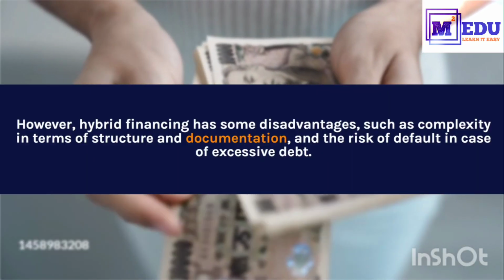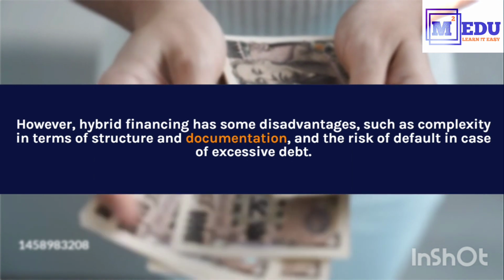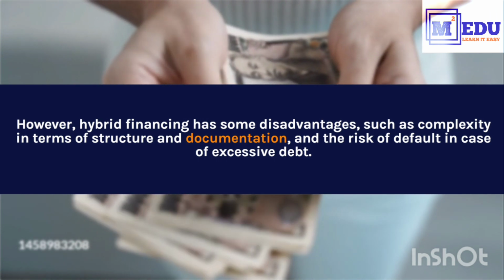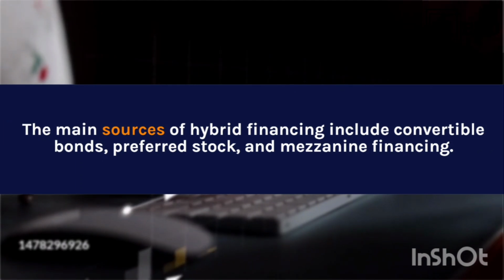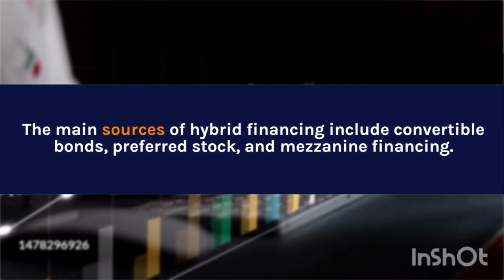1.07. Sources of Financing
In this YouTube video, we dive deep into the importance of working capital management in financial management. We explore the different strategies that businesses can utilize to maximize their working capital, which in turn can help them increase profit margins, meet short-term financial goals, and weather market downturns. By analyzing the various components of working capital, such as inventory management and debt management, we'll showcase how businesses can achieve smoother cash flow and more financial stability. Don't miss out on this informative and essential segment on managing working capital